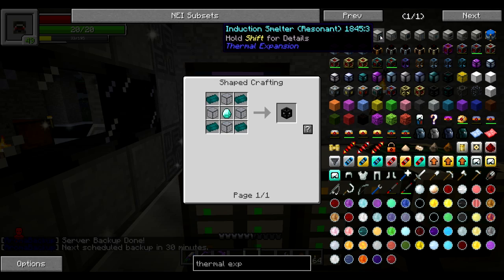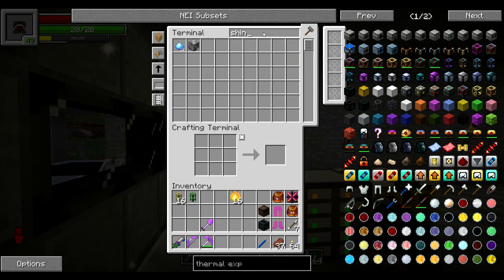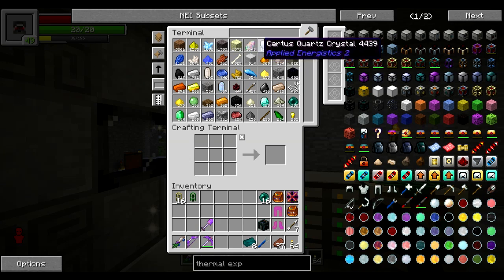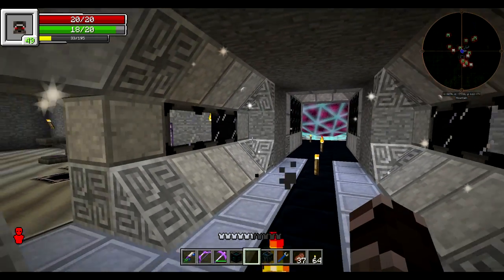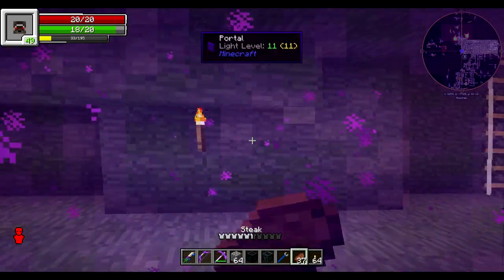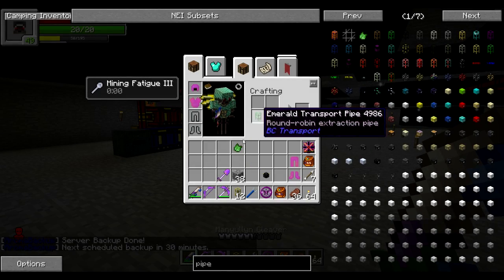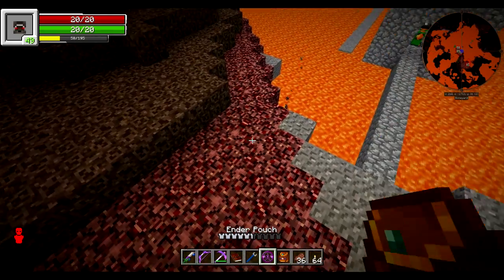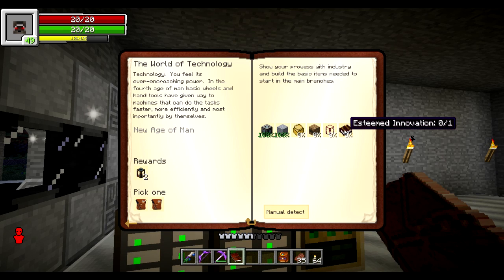TolkienCraft II Episode 20 - Lava Generation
This video is a part of my modded Minecraft series based on the FTB pack Tolkien Craft II.